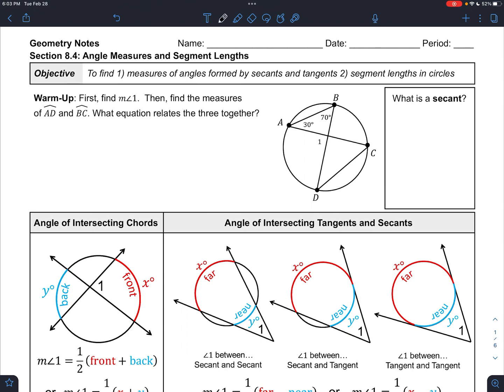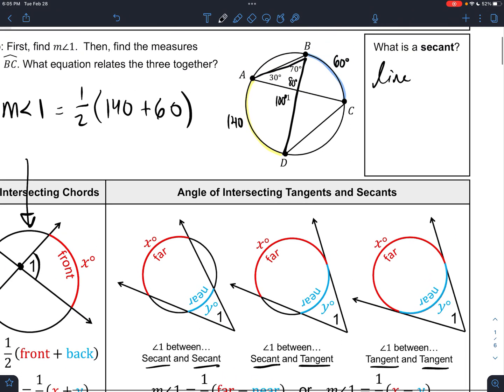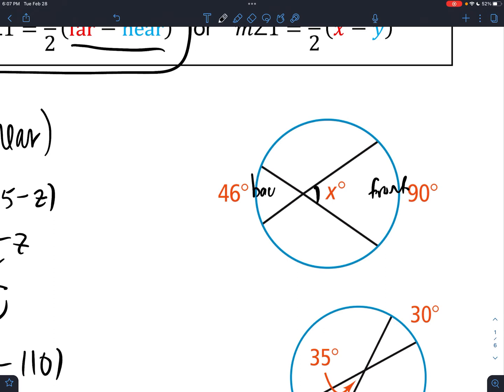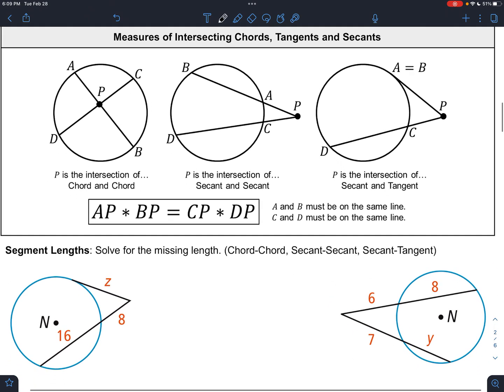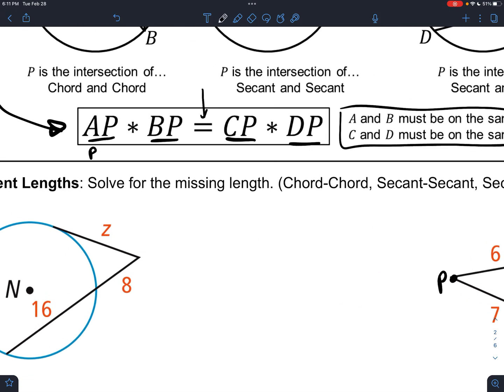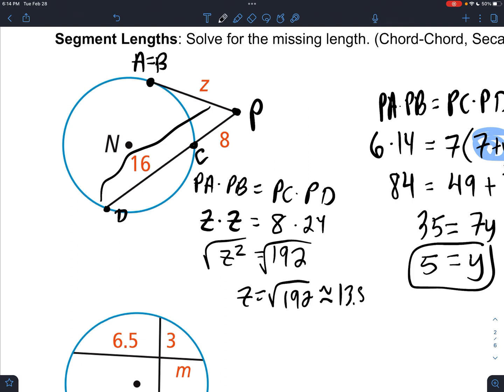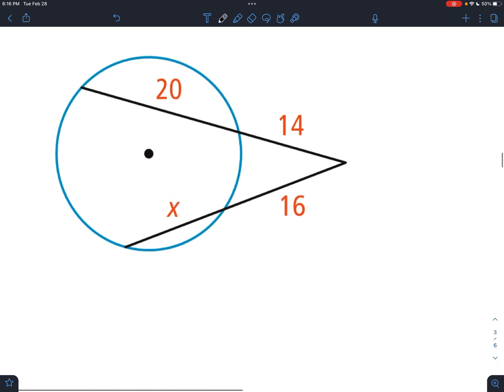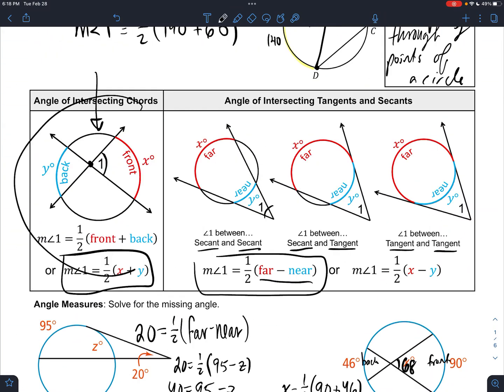Geometry 8.4 Measuring Angles and Segment Lengths